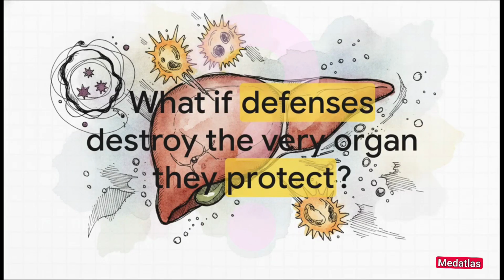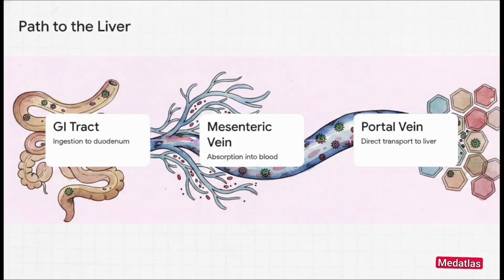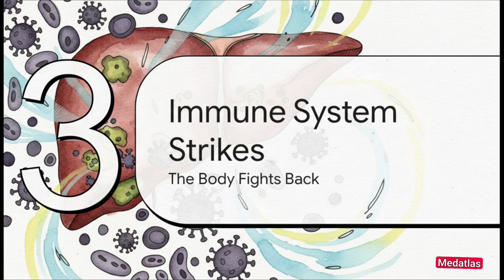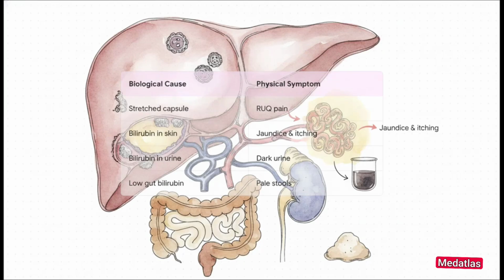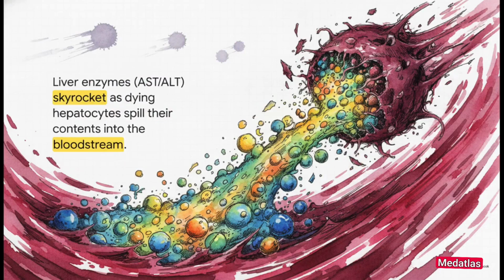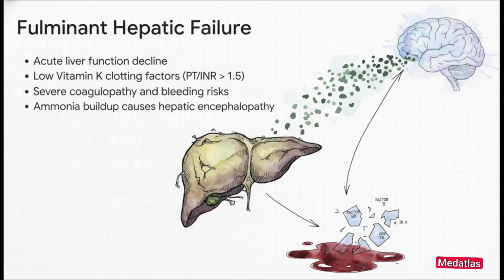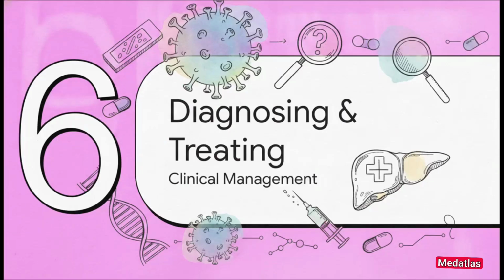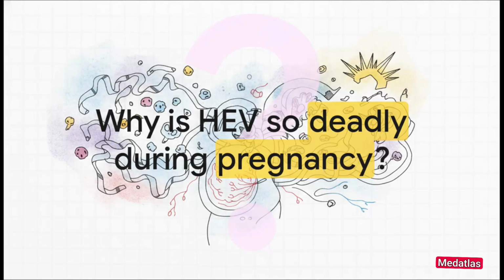Hepatitis E Explained: Symptoms, Jaundice, Causes, Pregnancy Risks & Treatment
Hepatitis E is a viral infection that primarily affects the liver and is commonly transmitted through contaminated food or water. While most infections are self-limiting, severe disease can occur in certain high-risk patients, especially during pregnancy.

In this MedAtlas medical education video, we examine the virology, transmission, pathophysiology, symptoms, diagnosis, complications, treatment, and prevention of Hepatitis E virus (HEV) infection.

HEV is a positive-sense single-stranded RNA virus that is primarily spread through the fecal-oral route. Contaminated water and undercooked meat are important sources of infection.

In This Video:

- What is Hepatitis E?
- Hepatitis E virus structure
- How HEV spreads
- Fecal-oral transmission
- Contaminated water and food
- Undercooked meat
- HEV replication in the liver
- Prodromal phase
- Icteric phase
- Fever, nausea, and fatigue
- Jaundice and dark urine
- Diagnosis with antibodies and PCR
- Acute liver failure
- Hepatitis E during pregnancy
- Chronic Hepatitis E in immunocompromised patients
- Cirrhosis and long-term liver complications
- Supportive treatment
- Antiviral therapy in selected cases
- Prevention strategies

🦠 How Does Hepatitis E Spread?

Hepatitis E is commonly transmitted through the fecal-oral route, particularly through contaminated drinking water or food.

Certain HEV infections can also be associated with consumption of undercooked meat.

Good hygiene, safe drinking water, proper food preparation, and appropriate preventive measures can help reduce transmission.

🟡 Common Symptoms

Hepatitis E may begin with a prodromal phase that can include:

- Fever
- Fatigue
- Nausea
- Loss of appetite
- Abdominal discomfort

Some patients then develop an icteric phase, characterized by:

- Yellowing of the skin and eyes
- Dark urine
- Pale stools
- Persistent fatigue

Many infections resolve without specific antiviral treatment, but the severity can vary depending on the patient's health and immune status.

🤰 Why Is Hepatitis E Important During Pregnancy?

Hepatitis E can be particularly dangerous during pregnancy, especially in the third trimester.

Severe disease may progress to acute liver failure and can significantly increase the risk of serious maternal and fetal complications.

Pregnant patients with suspected Hepatitis E therefore require appropriate medical assessment and monitoring.

⚠️ Acute Liver Failure

Although most cases are self-limiting, severe Hepatitis E can rarely progress to acute liver failure.

Serious complications may include:

- Coagulopathy
- Hepatic encephalopathy
- Severe liver dysfunction
- Multi-organ complications

Rapid medical evaluation is essential when severe symptoms or signs of liver failure develop.

🔬 Diagnosis

Diagnosis may involve detecting:

- Anti-HEV antibodies
- HEV RNA using PCR

The choice of testing depends on the clinical situation, timing of infection, and patient characteristics.

💊 Treatment

Most uncomplicated Hepatitis E infections require supportive care, including appropriate hydration, nutrition, rest, and clinical monitoring.

In selected immunocompromised patients with persistent infection, chronic Hepatitis E can develop and may require specialist management and antiviral therapy.

This video is intended for educational and informational purposes only and does not replace professional medical advice, diagnosis, or treatment.